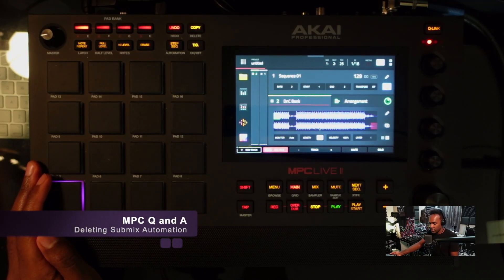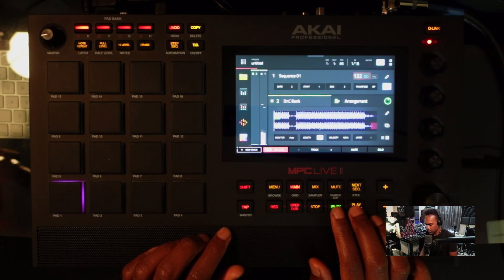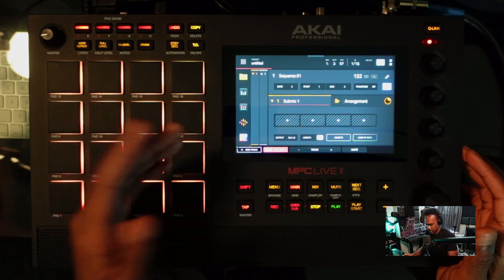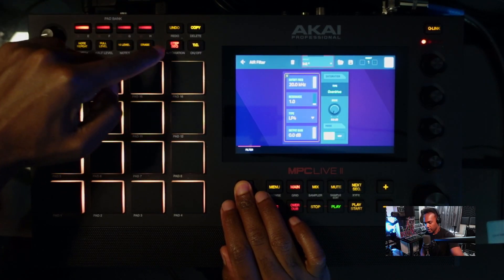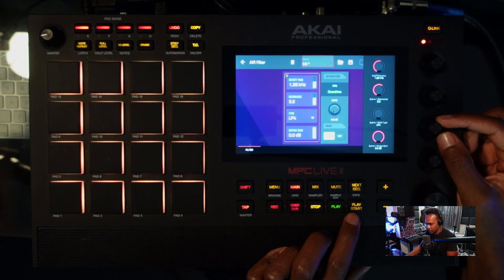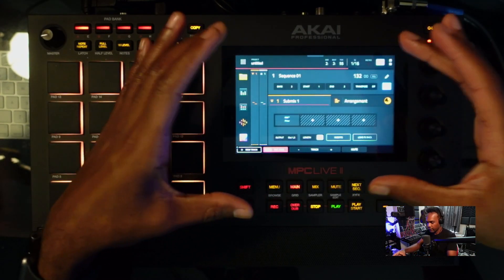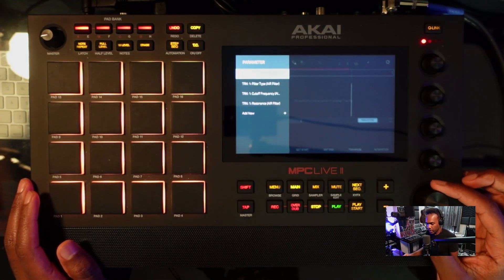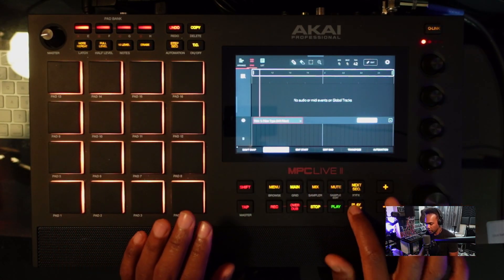MPC3 Q and A (Deleting and Drawing Submix Automation)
Here I answer questions pertaining to deleting Submix Automation in MPC3

Intro 0:00
Submix Recap 0:32
Deleting Submix Automation in Grid Mode 3:50
Drawing Submix Automation in Grid Mode 6:07
Outro 8:34